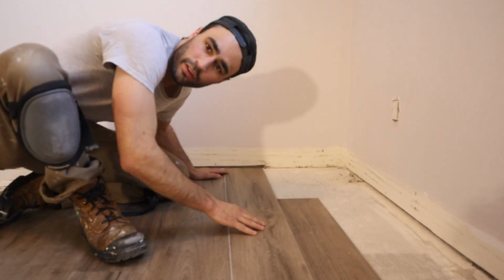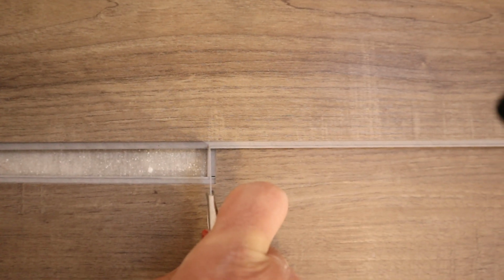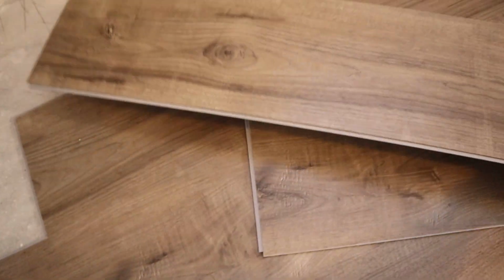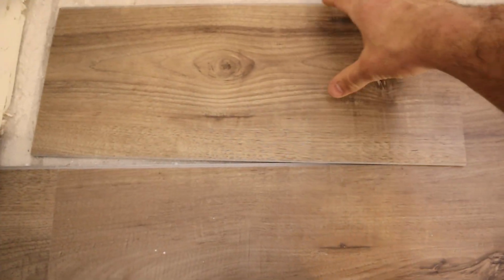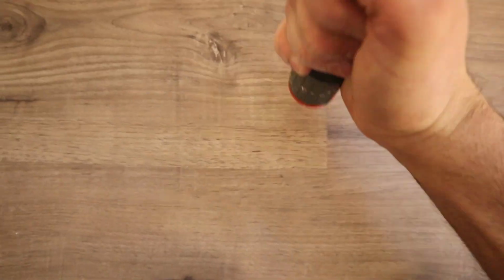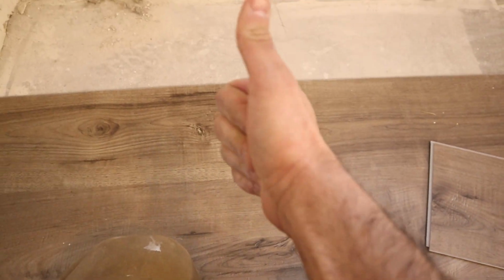*SIMPLE* How To Install Vinyl Plank Flooring End Pieces For Beginners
Today I show you how to cut your end pieces of vinyl plank flooring correctly and professionally.

Welcome to the ultimate DIY maintenance and repair channel! Whether you're a beginner or a seasoned pro, we’re here to show you how to tackle both minor fixes and major home renovations on your own! 🛠️✨

From fixing leaky pipes and broken appliances to transforming your living space with simple renovations, we've got you covered with easy-to-follow, step-by-step tutorials. With our tips and tricks, you’ll save money, build your confidence, and turn your home improvement projects into a success! 💪

🔹 What to expect on this channel:

Quick fixes and hacks to save you time and money
In-depth guides for larger renovation projects
Tools, materials, and pro tips for every job
Budget-friendly ideas to transform any space
Troubleshooting common repair issues

All Products & Gear Used In This Video
Camera: Canon M50
Audio Setup: Zoom P4
Microphone: Samson Q2U
My Nasal Strips For Better Breathing